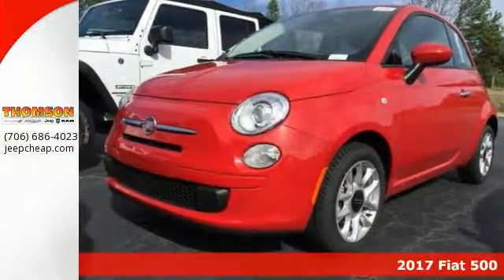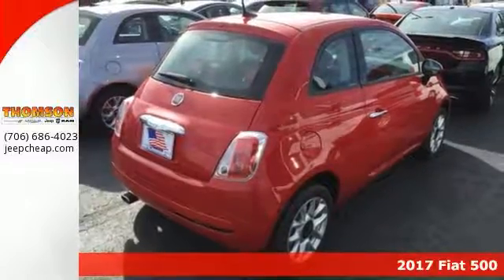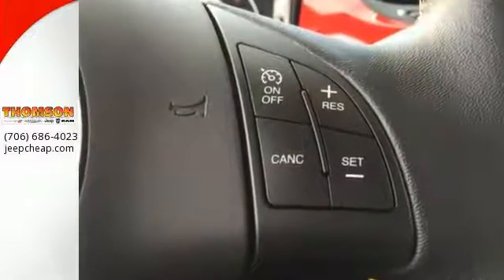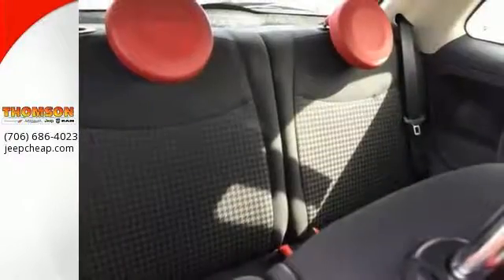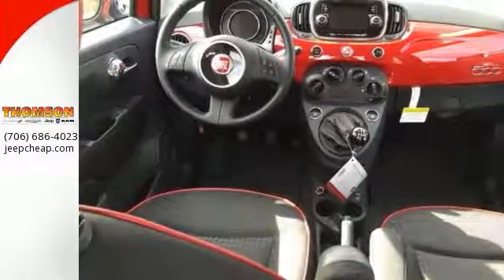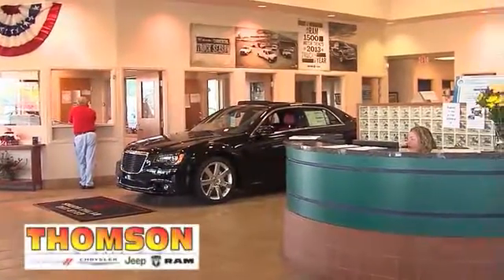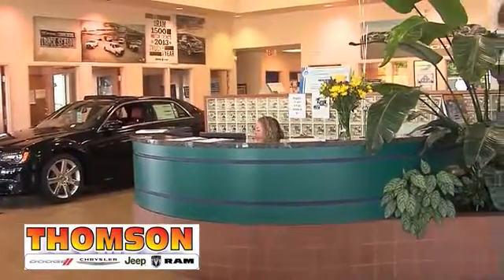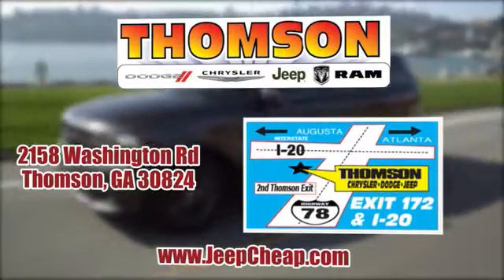New 2017 Fiat 500 Augusta GA Evans Aiken SC, GA #217517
Year: 2017
Make: Fiat
Model: 500
Trim: Pop
Engine: 1.4L I4 16V MultiAir
Transmission: 5-Speed C514 Manual
Color: Red
Interior: Black
Stock #: 217517
VIN: 3C3CFFKR4HT571004

Address:
2158 Washington Rd